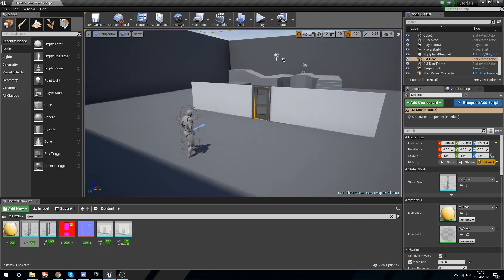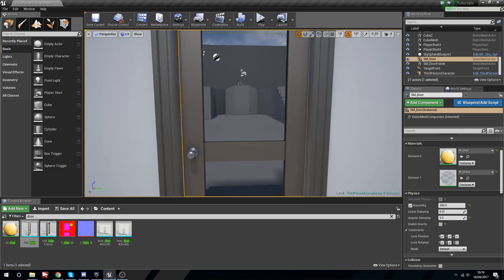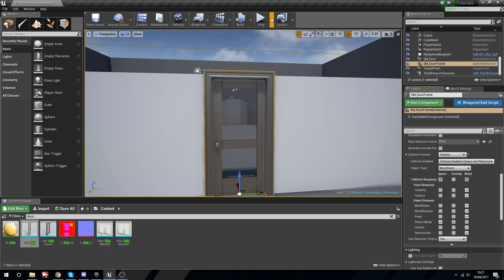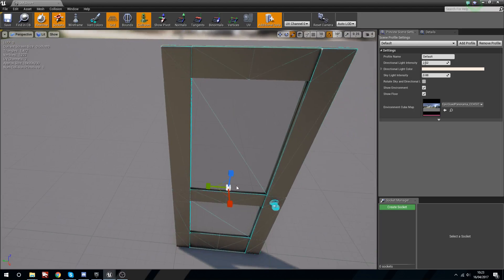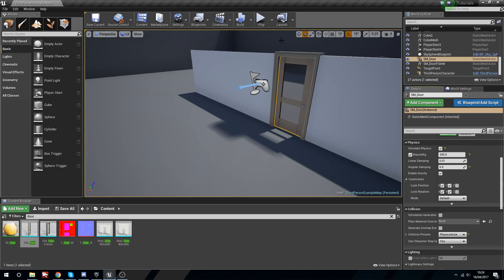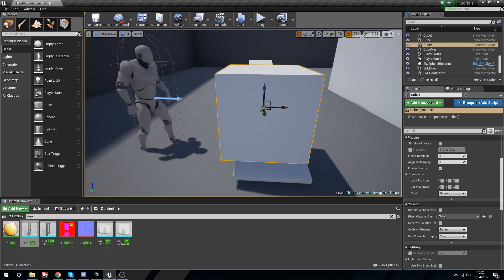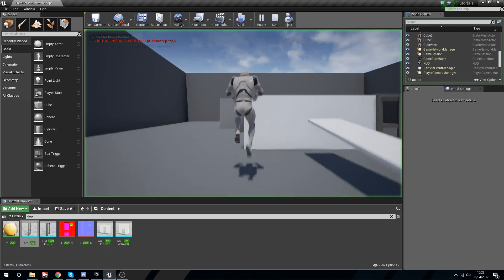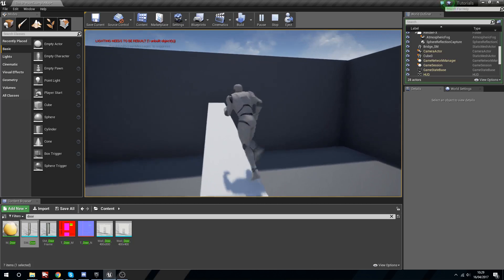UE4 - Tutorial - Axis Restraints (Request!)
Setting up some interactivity through physics axis constraints!